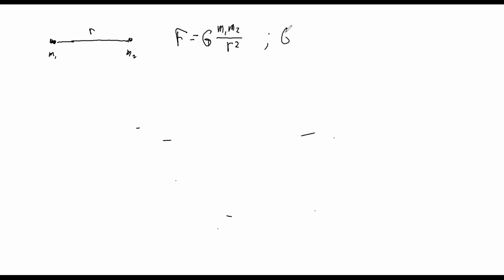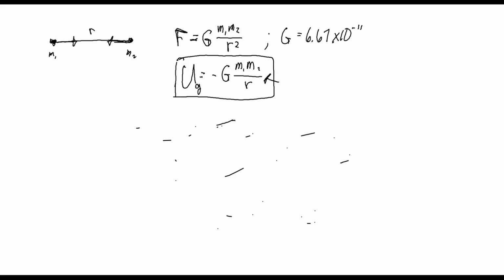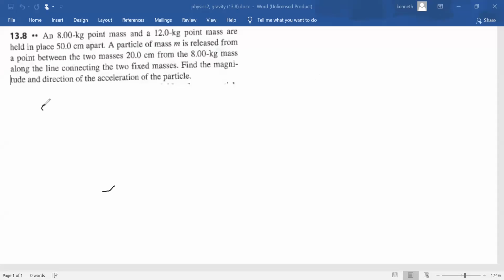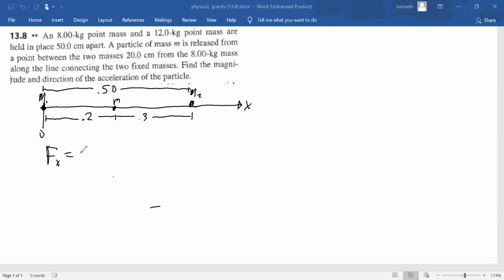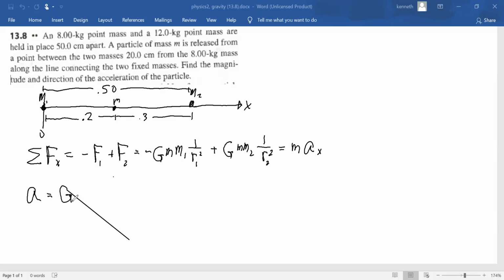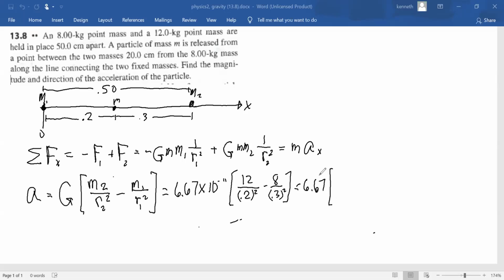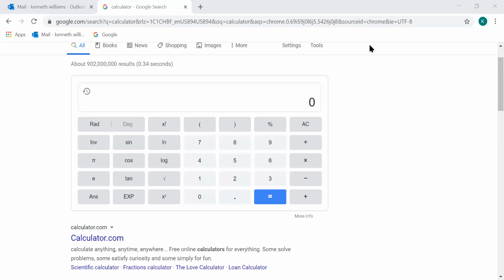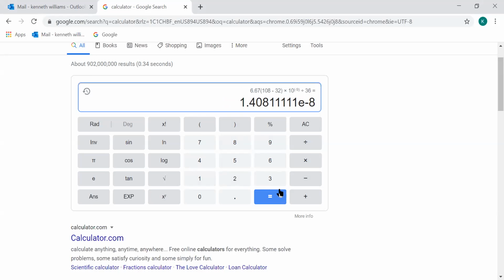physics2, Gravity 13 8